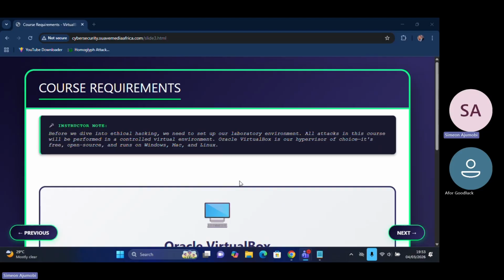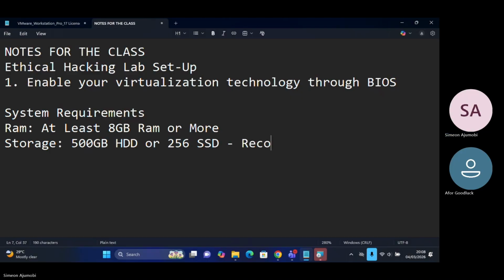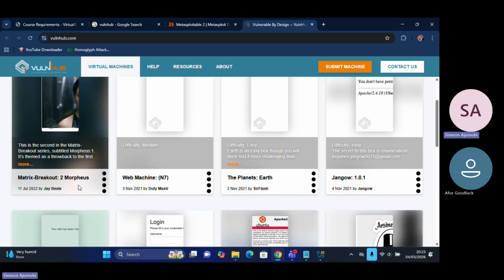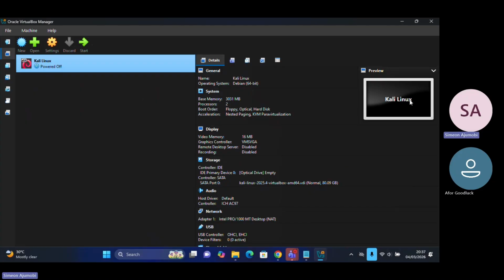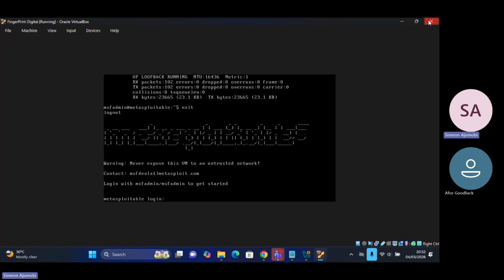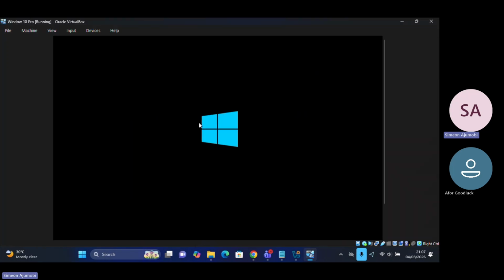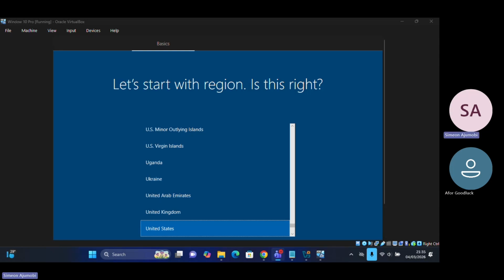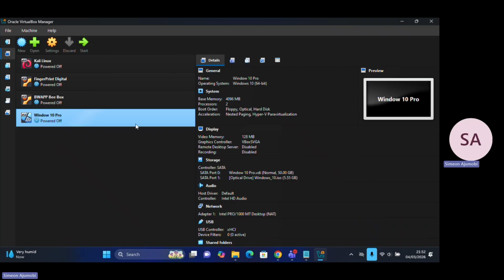CyberSecurity Training with FingerPrints Digitals - Lec 3 (Lab Setup)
This class is a two Month straight Live class, where you can gain a deep understanding of Ethical Hacking and Cybersecurity ethics, from beginners concept to advance level,  trust me you would get the concept in a better and clearer way, do well to watch to the end, like, share and subscribe.

Thanks to Fingerprints Digital for this wonderful platform